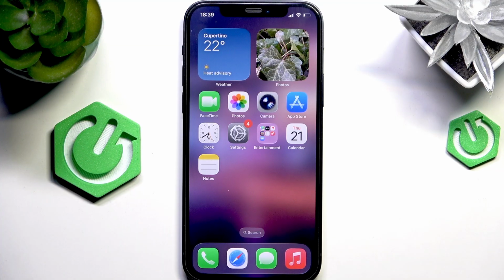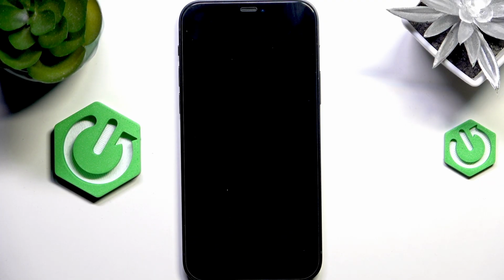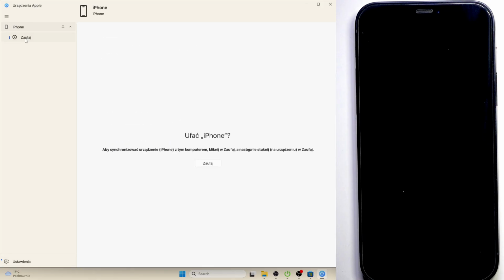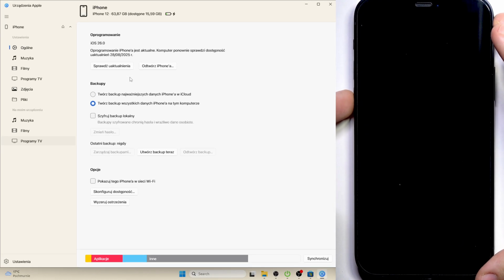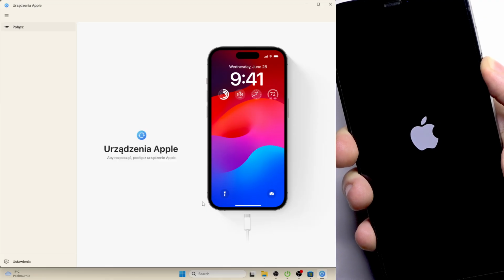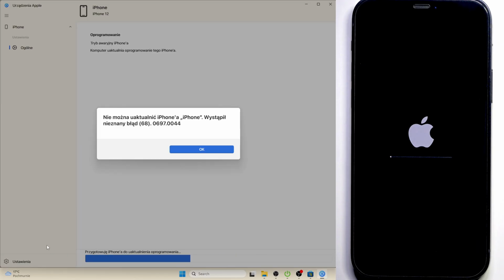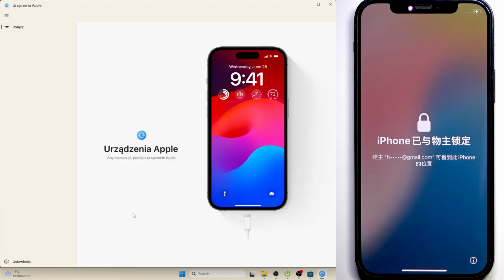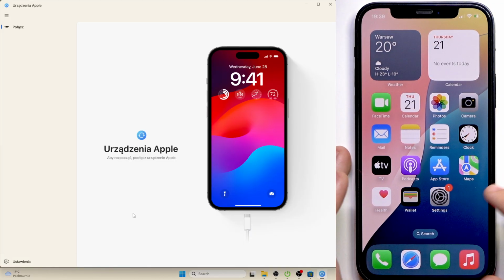iPhone Keeps Turning On and Off – How to Fix Boot Loop Issue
If your iPhone keeps turning on and off by itself, you might be dealing with a boot loop or constant restarting problem. This video explains the most common reasons why your iPhone turns on and off repeatedly, such as software crashes, iOS corruption, failed updates, beta software, faulty apps, battery issues, or even hardware damage. We’ll walk you through step-by-step solutions, including force restarting your iPhone, checking for battery problems, restoring iOS using a computer (Mac or Windows), and what to do if you need to use recovery or DFU mode. You’ll also learn how to set up your iPhone again after a full restore and what to watch out for with Apple ID activation lock. Whether you have an iPhone 8, iPhone 12, or a newer model, this guide will help you fix your iPhone if it keeps rebooting or won’t stay on.

How to fix iPhone that keeps turning on and off?
How to restore iPhone stuck in a boot loop?
How to use recovery mode or DFU mode on iPhone to solve restart issues?

0:00 Introduction and common causes
1:06 Check for software or battery issues
2:16 Force restart your iPhone
3:16 Restore iPhone using a computer (Mac/Windows)
6:10 Update or restore iOS via computer
8:11 Entering DFU mode and troubleshooting
12:28 Using recovery mode if DFU fails
14:41 Completing the restore and Apple ID activation
17:40 Setting up your iPhone after restore
22:57 Final tips and conclusion